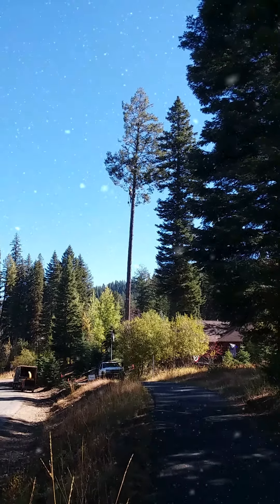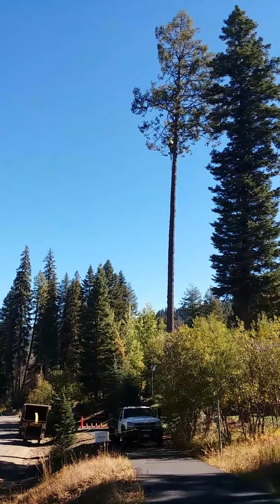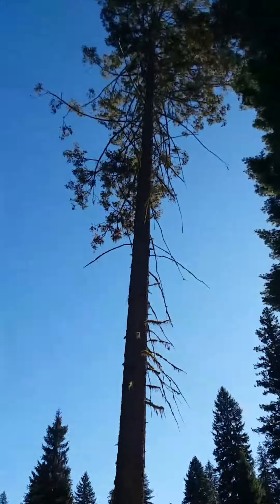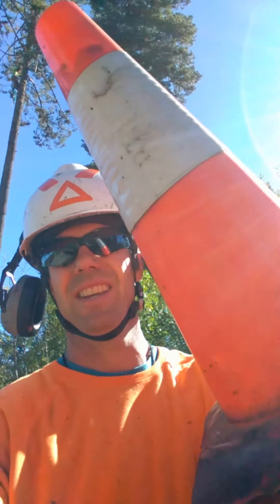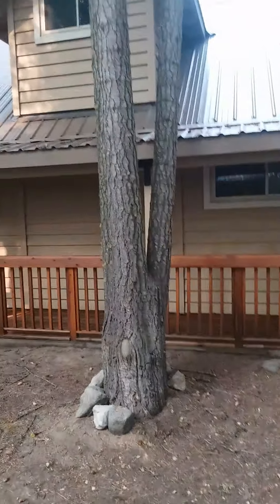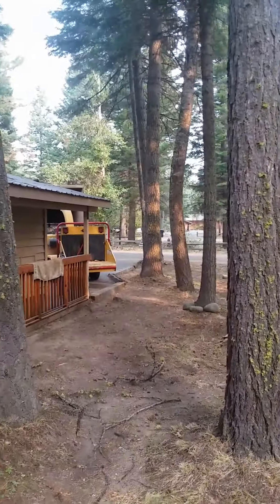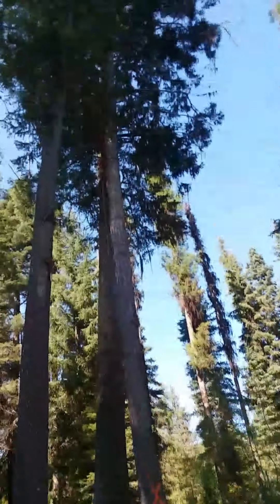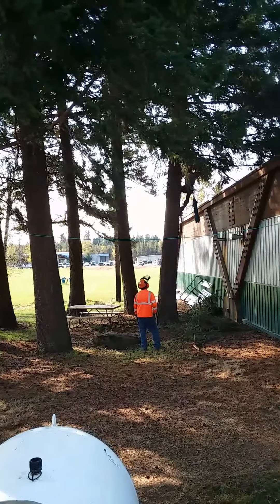As the Tree Falls S1ep2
the "montage".